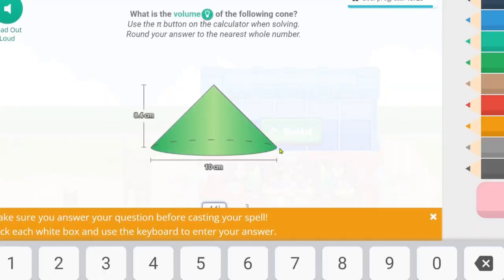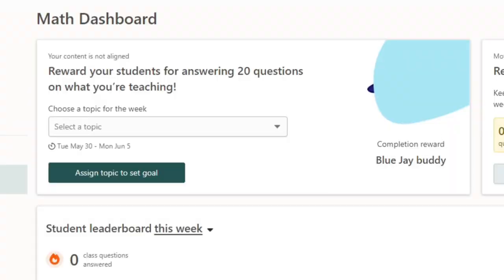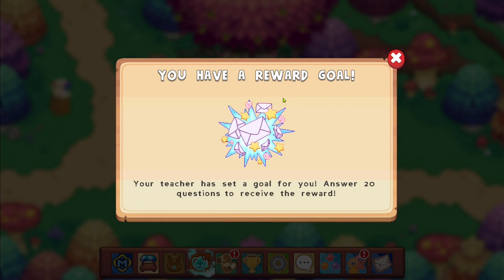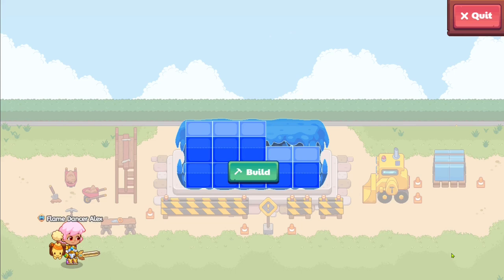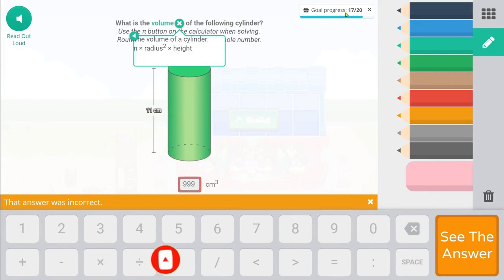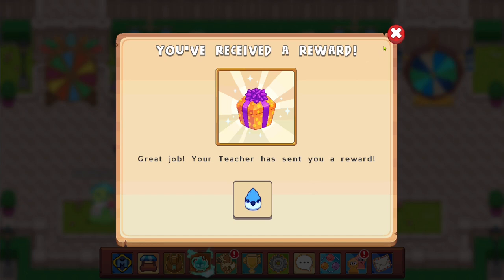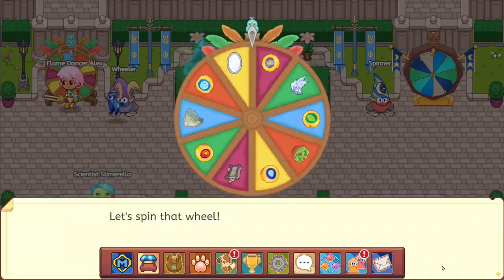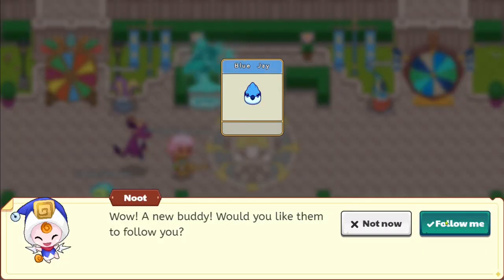BLUE JAY "WITHOUT ANSWERING" A SINGLE CORRECT QUESTION "How to Get "BLUE JAY BUDDY" LUV U PRODIGY!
Prodigy Is too kind. While getting The Blue Jay buddy I found a way to unlock it without answering a single question properly. I hope you find this video helpful and enjoyed it.

Amazon links for Equipment used for recording & editing:
2X 160 LED with stand